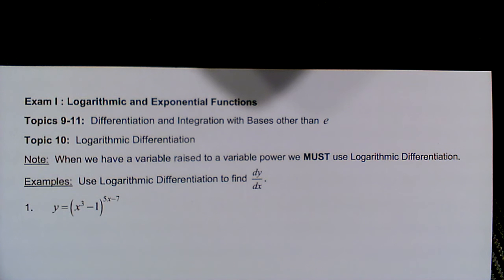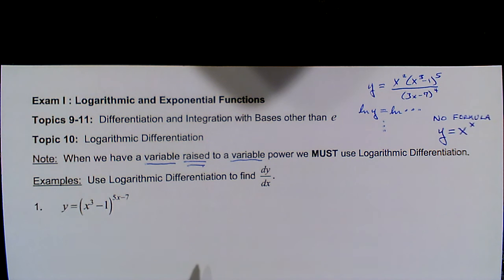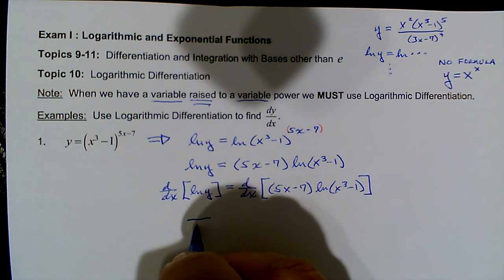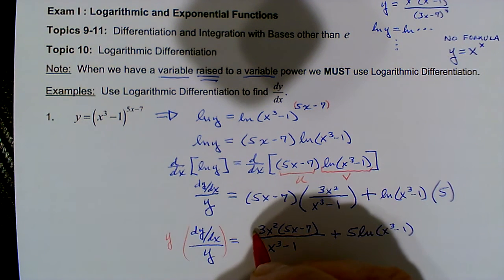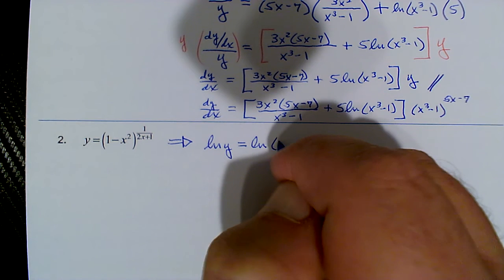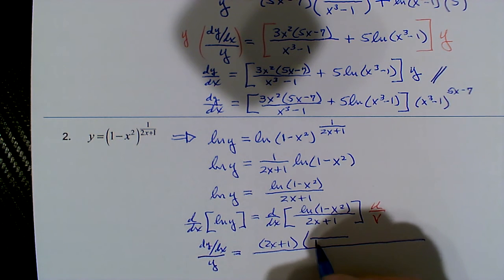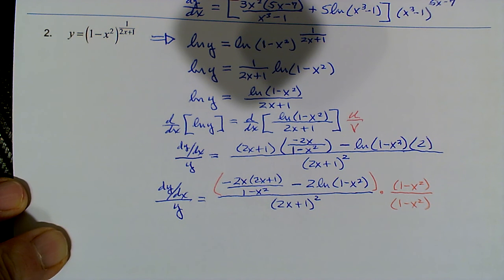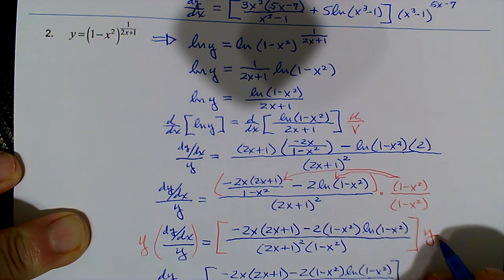121 Exam I Topic 10 Video Lecture